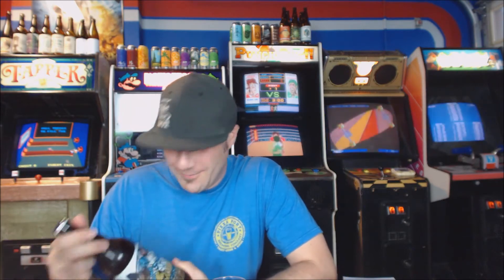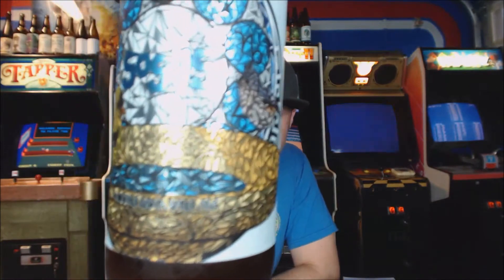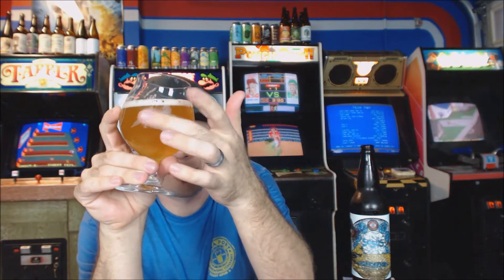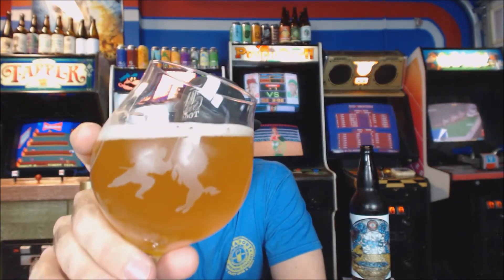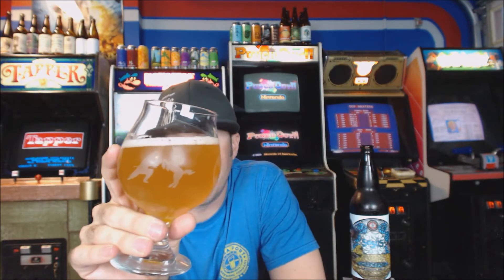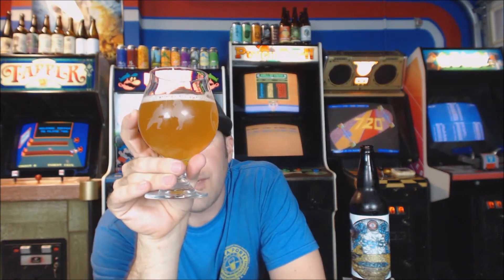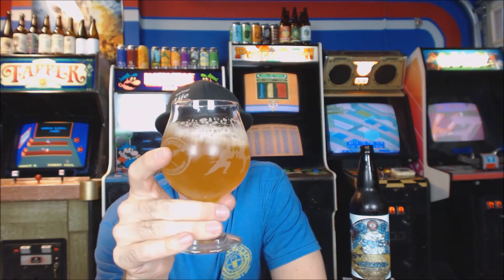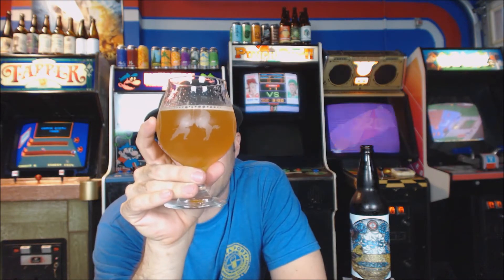Beer Review #153 - Toppling Goliath - Sosus - 8% ABV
Thanks Ryerson!

Untappd - jow_42